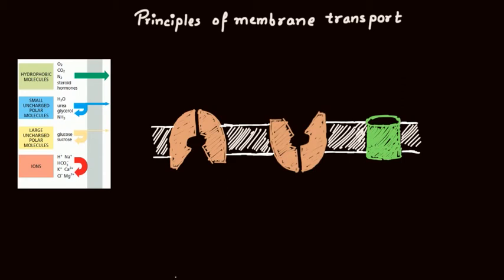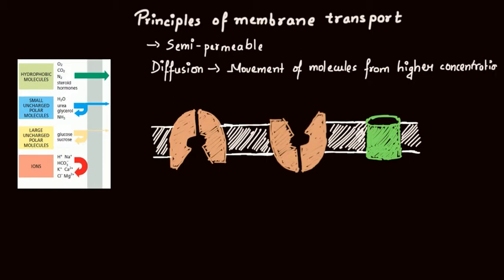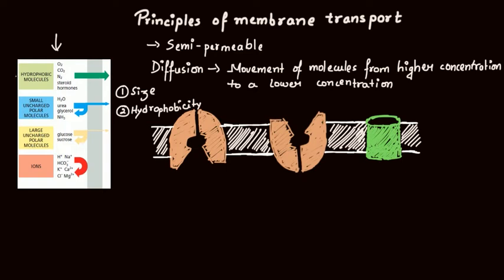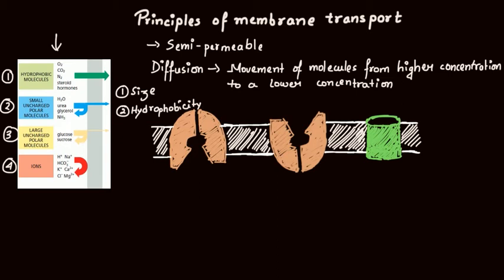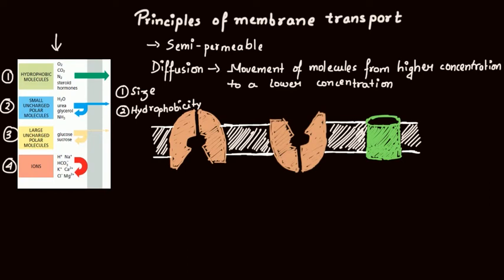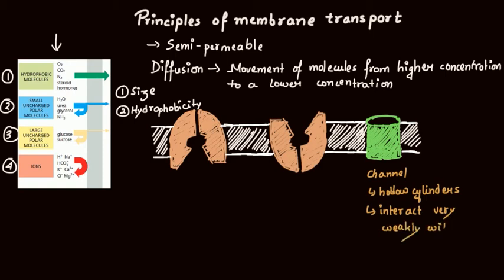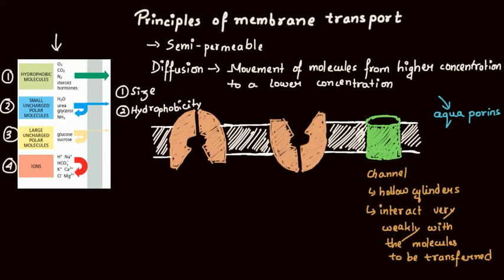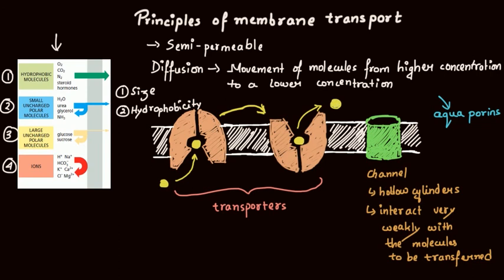Types of membrane transporters | Principles of membrane transport | Cell biology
🎵Study with me Playlist There are various types of membrane transporters present across various cell types to move molecules in and out. This video talks a little bit about some of the transporters that are encountered in most of the cells.